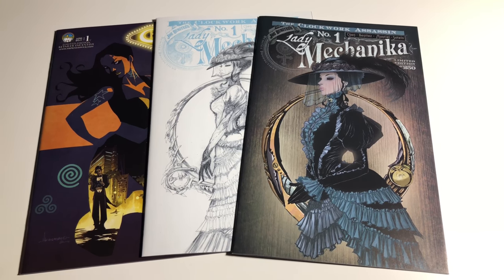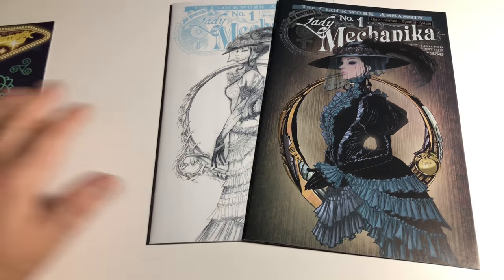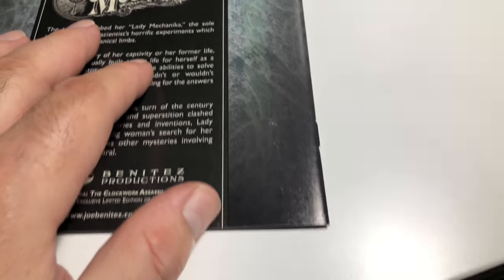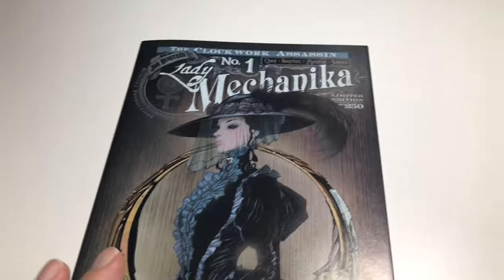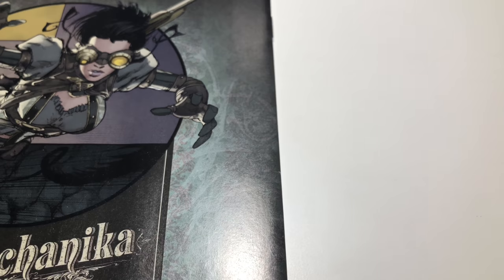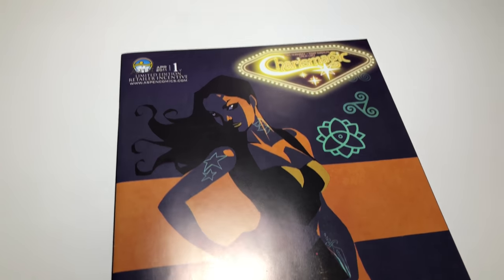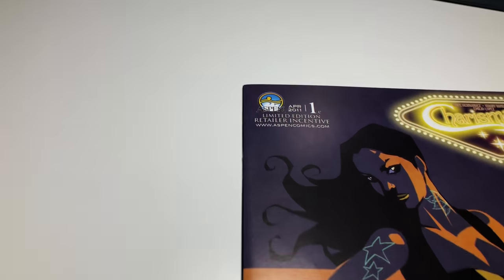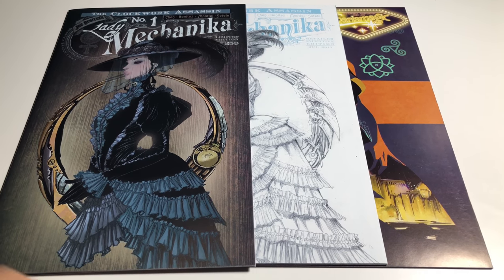Aspen Comics Comic Book Grading How to Grade, Price, and Sell Comic Books on eBay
Hi, today we are going to talk about Aspen comics.  I will give some info on these books as well as grade them.  I will calculate a price for each book according to eBay prices and list them.
If you like these books or comics in general you can always take a look at my eBay store.